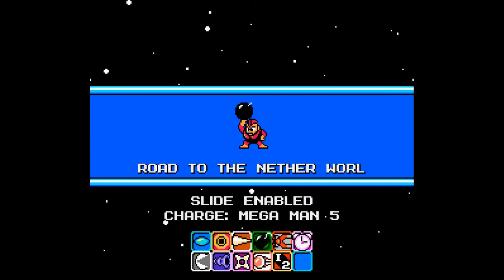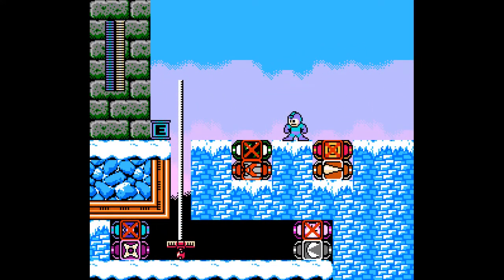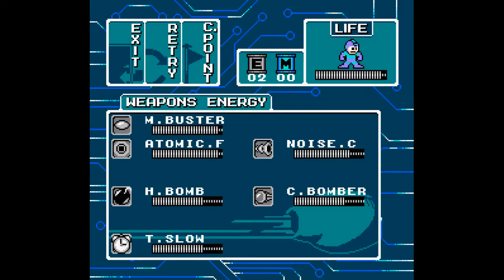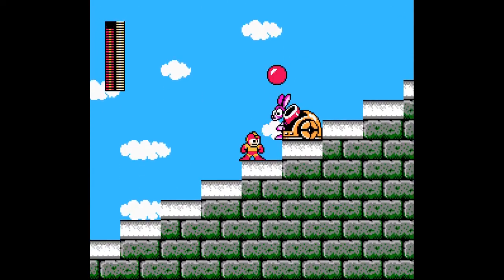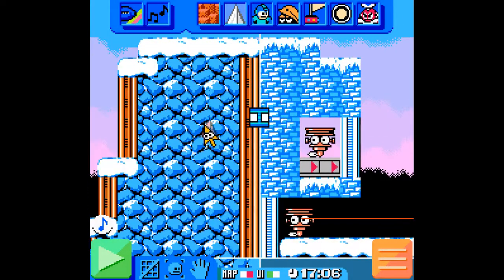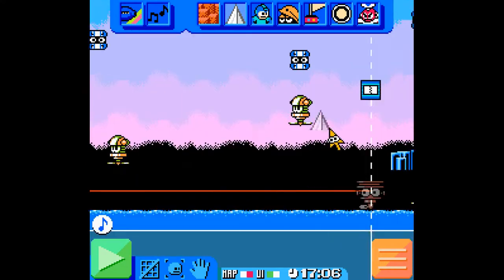Mega man maker - Road to the netherworld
Stage Creator: Count Graze